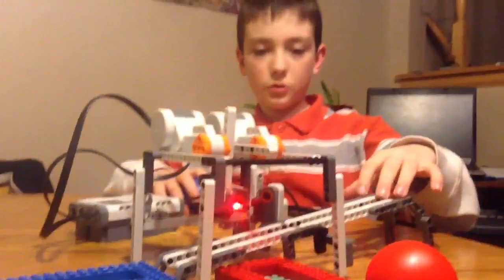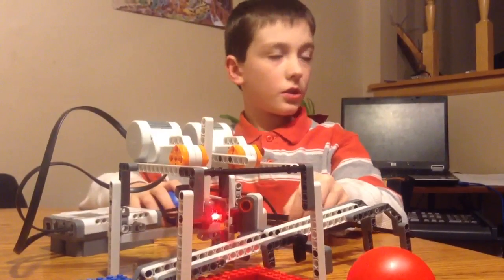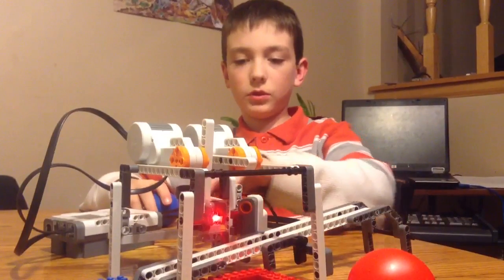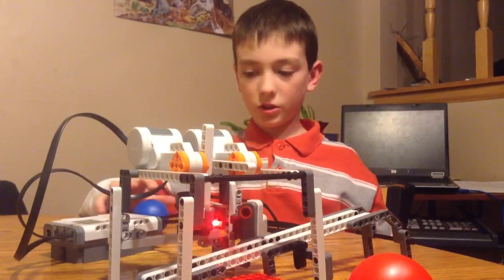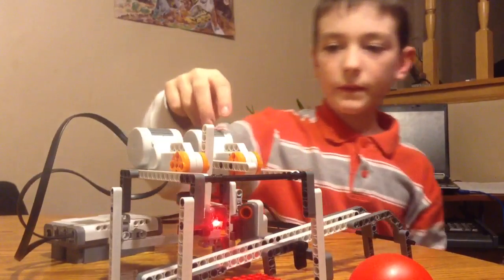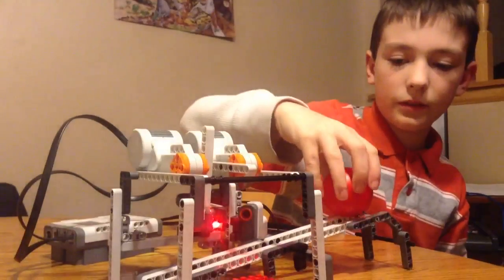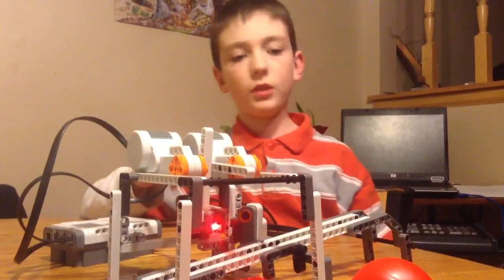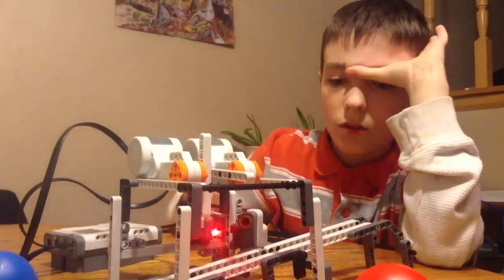5th Grade Science Project - Lego NXT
5th grade science project. Made from scratch using Lego NXT.